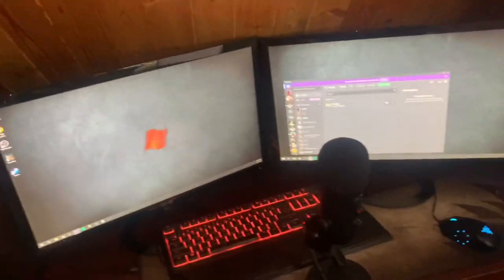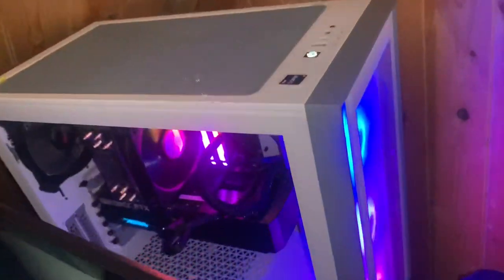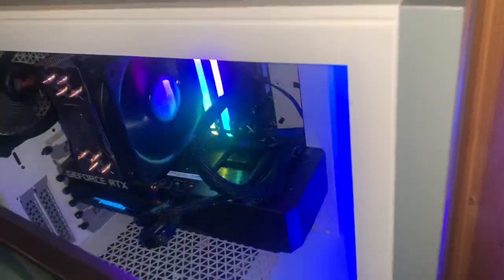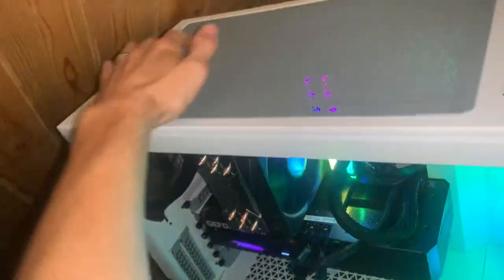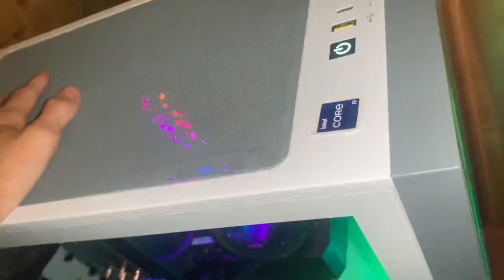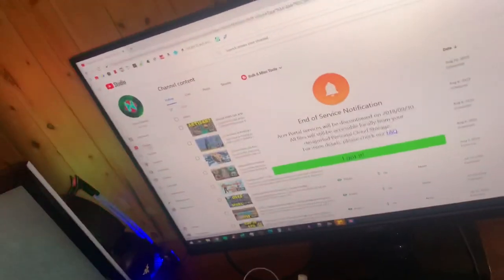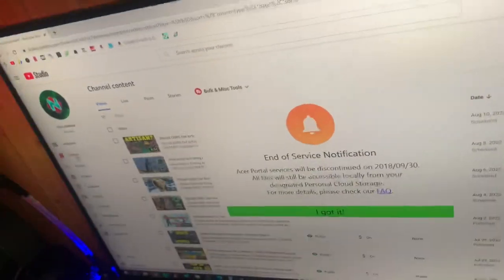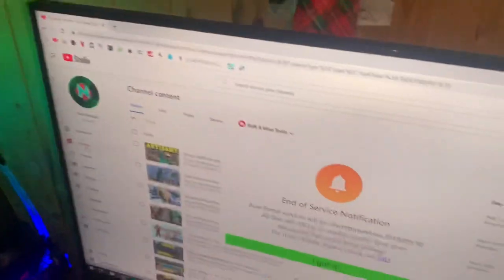Face Reveal + PC Set Up!